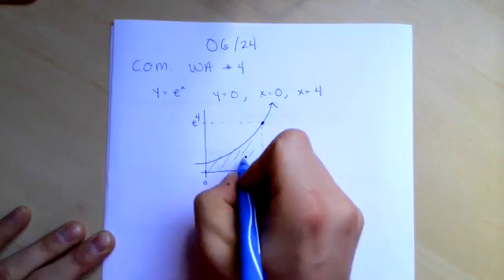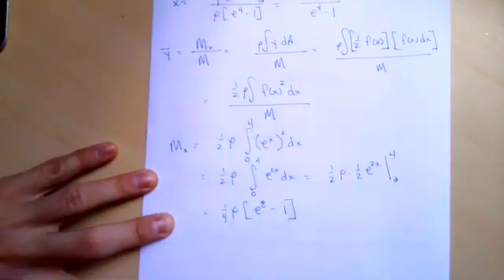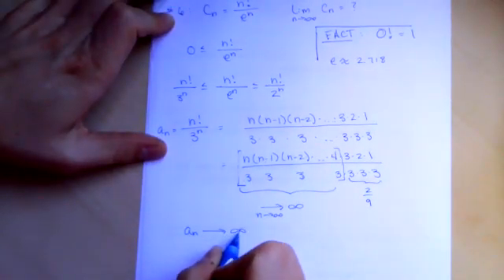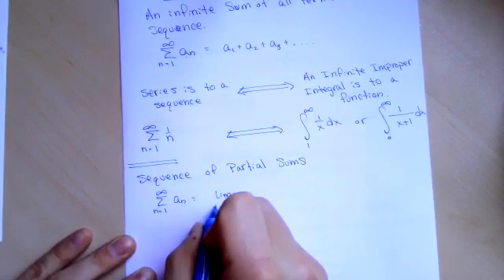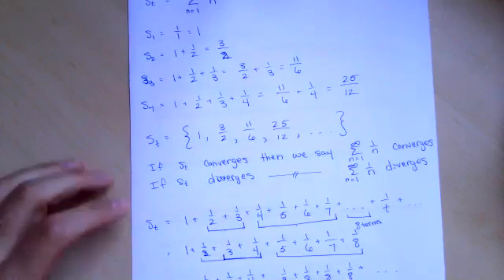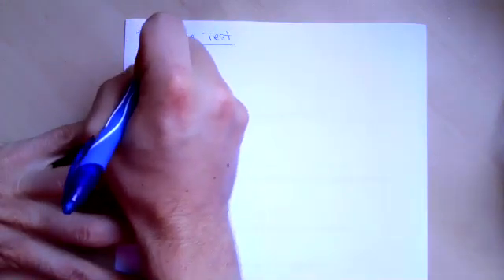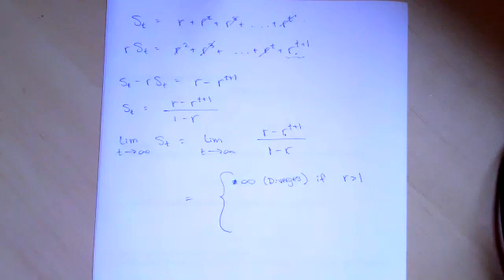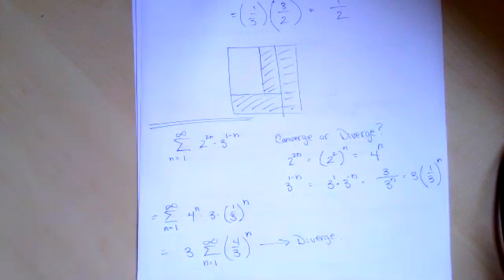06-24 8.3 Series